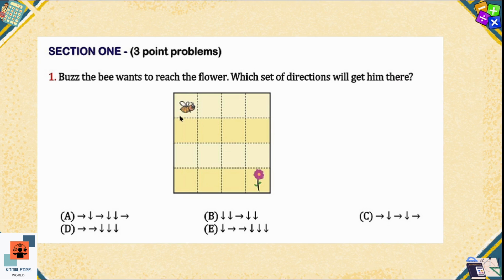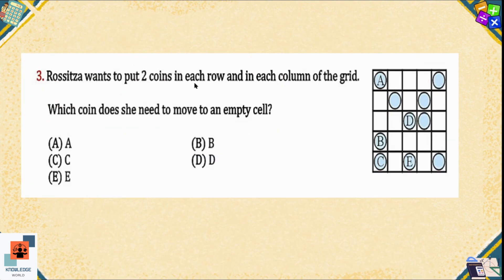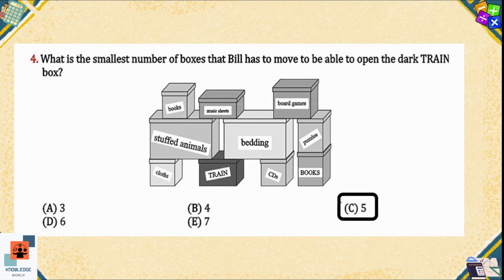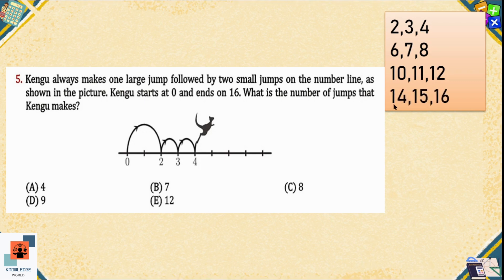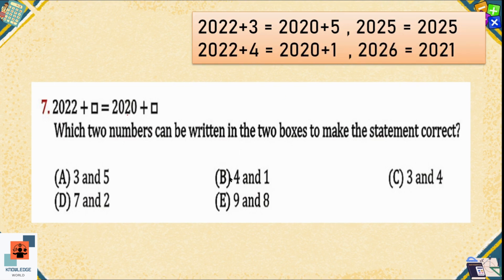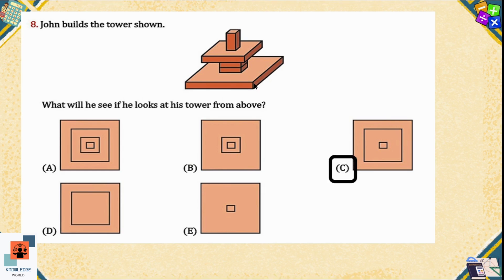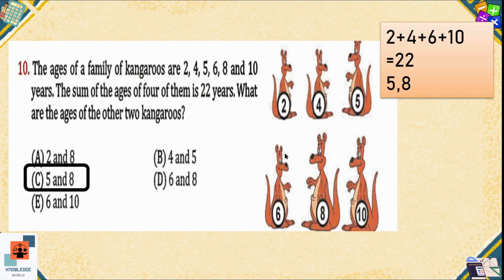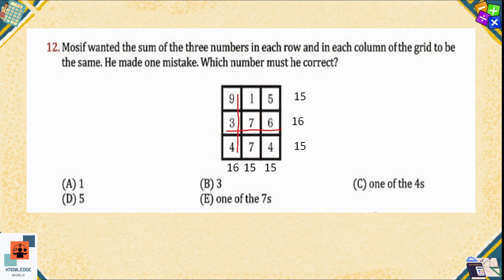IKMC 2022 grade 3-4 (Part 1)|| Math Kangroo || Solved past papers IKMC #2022 level 3-4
Link of the IKMC 2022 Grade 3-4 (Part 2)

nternational kangroo mathematics contest
IKMC 2022
international kangroo mathematics contest practice online
IKMC past papers
mathematical kangaroo
math kangaroo 2023
kenguru math
mathematical kangaroo past papers
kangaroo math competition
kangaroo mathematics contest
kangaroo math registration
kangaroo math preparation
math kangaroo 2023 test date
kangaroo math olympiad
math kangaroo practice questions
math tricks
mental math
Our unique way of teaching will enable you to achieve success in the exciting international kangroo mathematics competition!